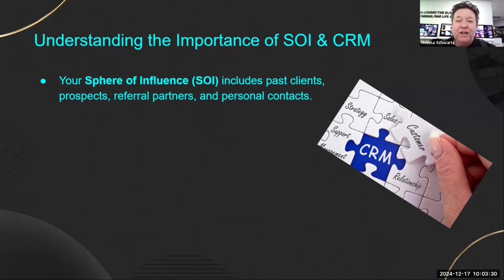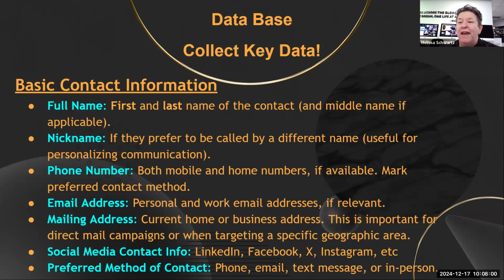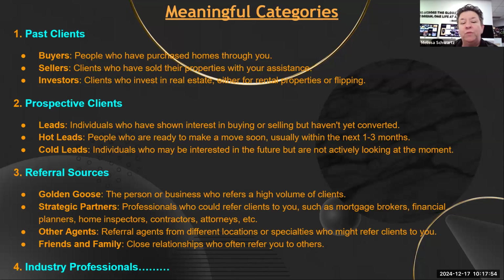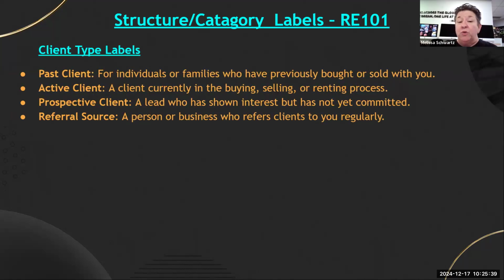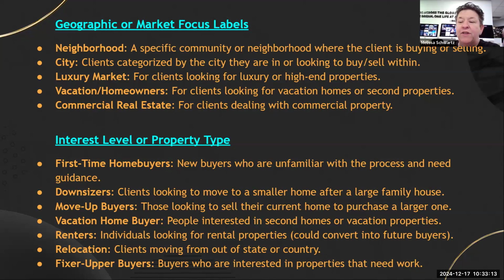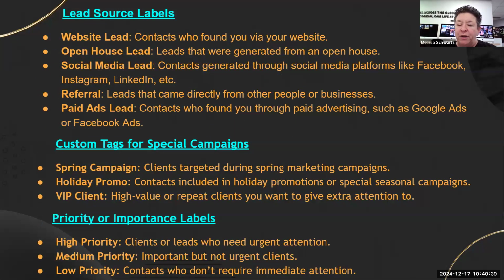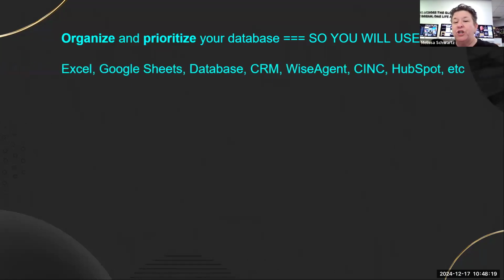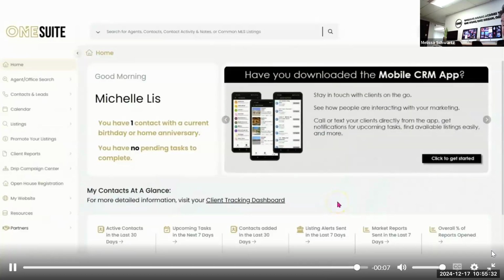Sphere of Influence (SOI)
Working with your sphere of influence.